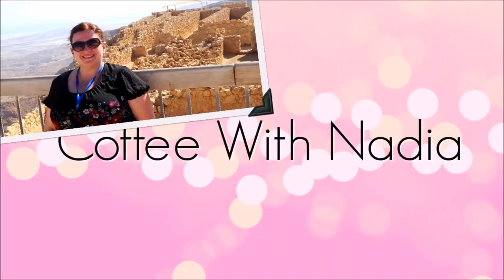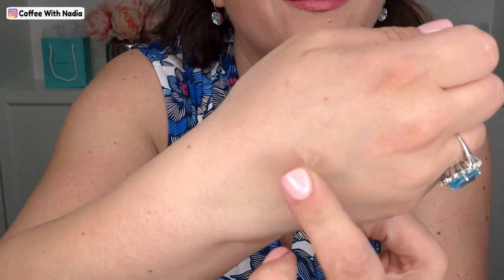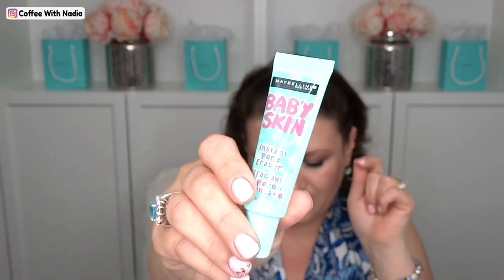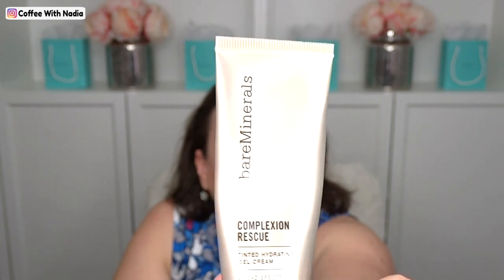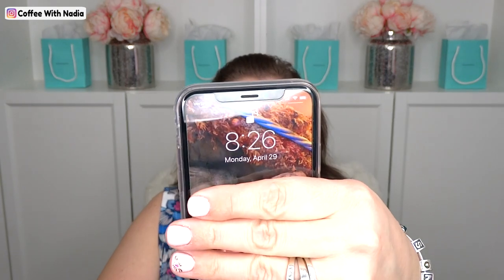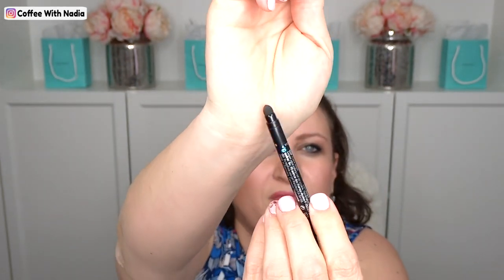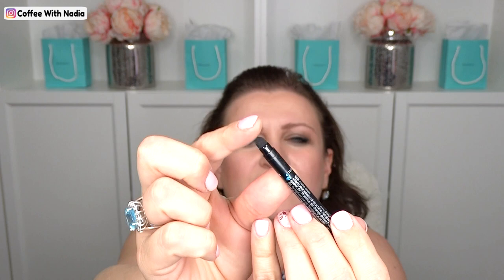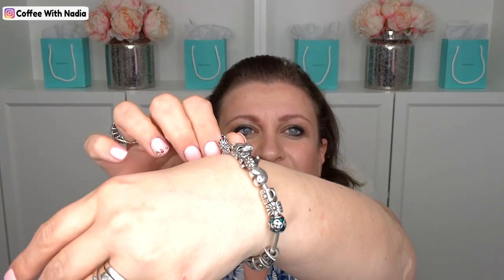April Favorites 2019 Beauty and a few Luxury items | Nadia Beez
What are YOUR favorites for this month? 😘xoxo Nadia💋

⚜️Amazon Shop
⚜️ATTENTION This video/channel is not intended for children.  The DIY supplies I use may be sharp, hot or otherwise not intended for children.